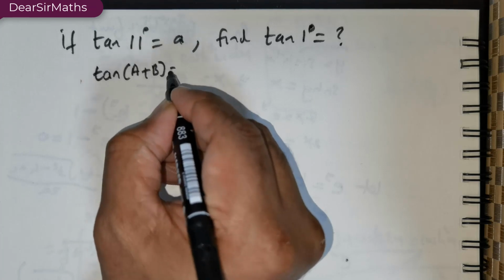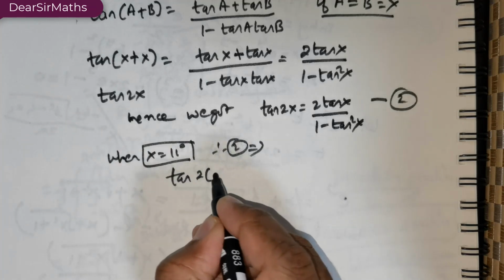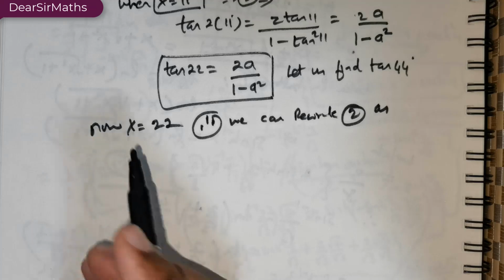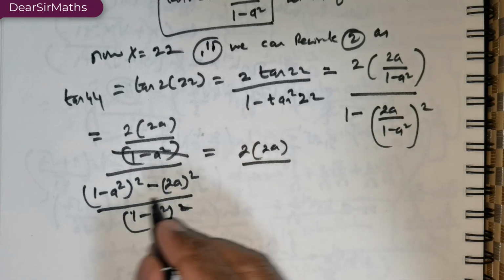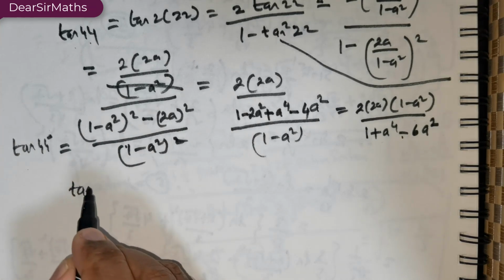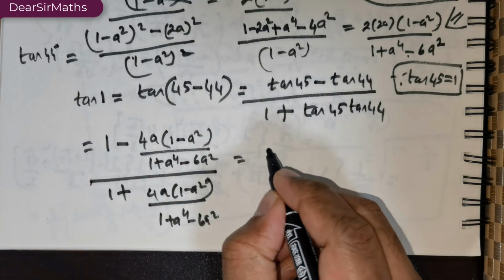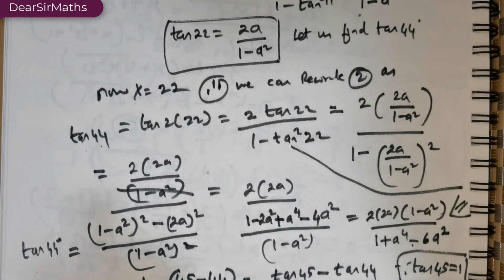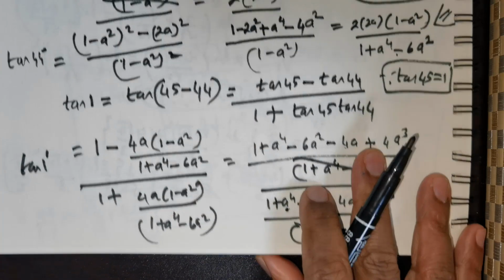A Challenging Trigonometry Question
Solving Trigonometry question can always be a challenge.
In this Channel we are aiming to attempt all questions pertaining to Solving
Trigonometry.